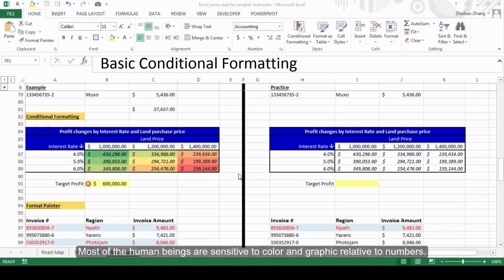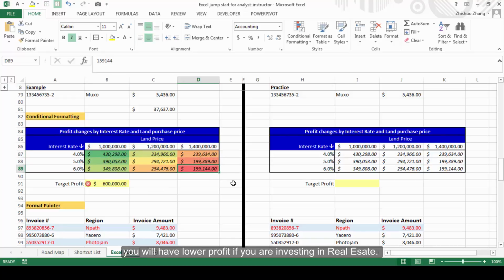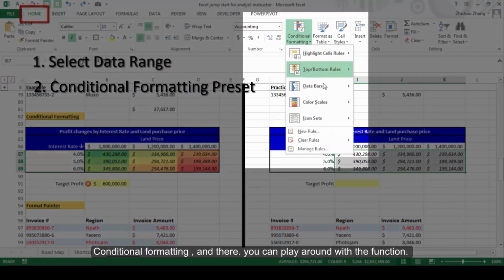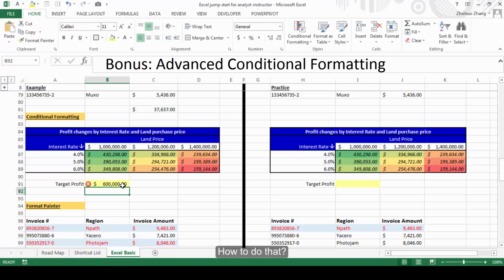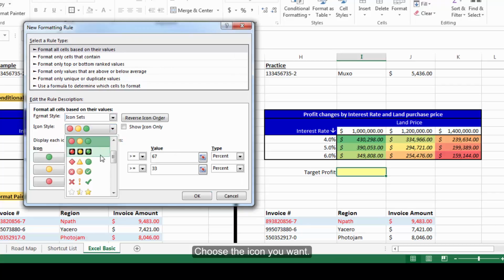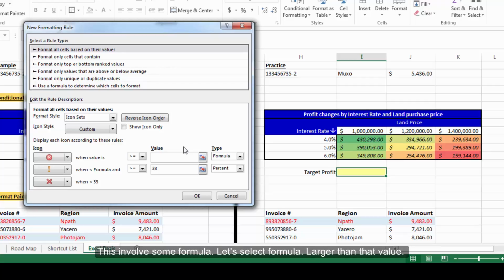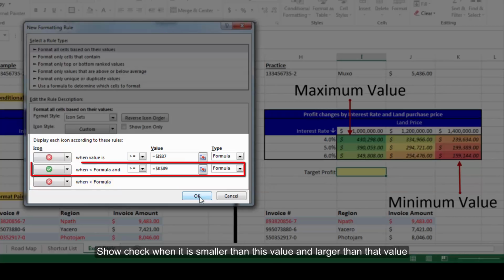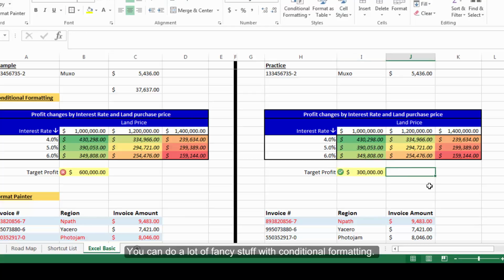How to do Conditional Formatting like an analyst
Very quick video to show you how to do basic conditional formatting. Analysts use this trick very often. Learn it fast.

Also, I share some tips exclusively to my email list subscriber, click is the link to join